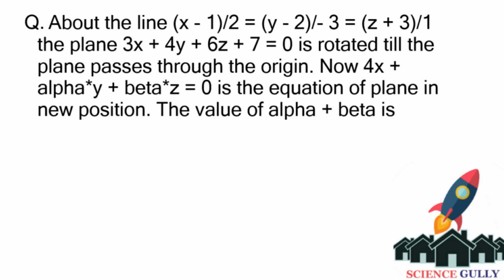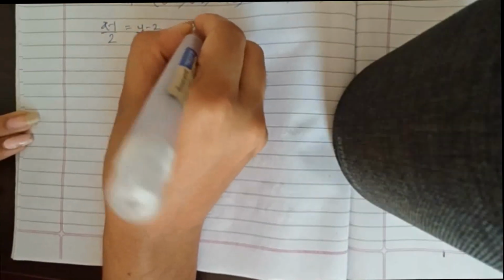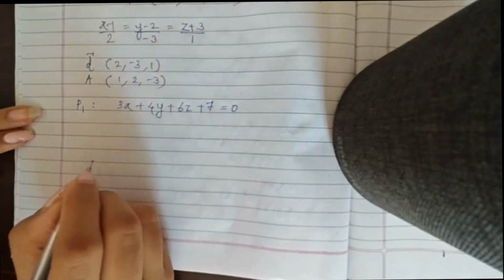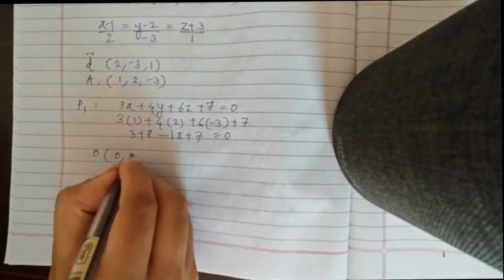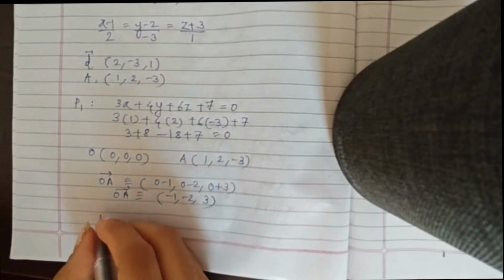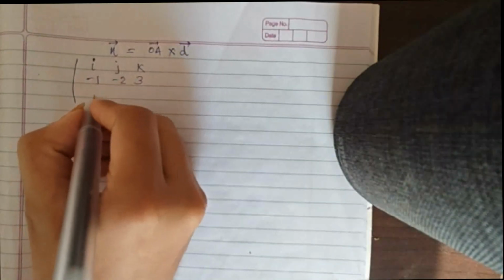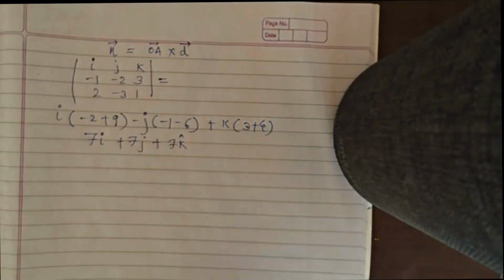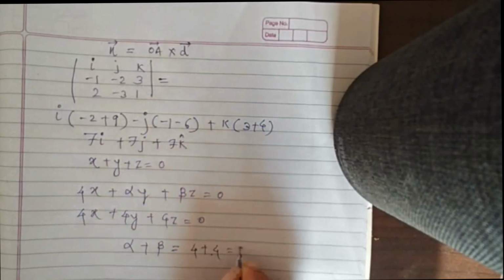About the line (x - 1)/2 = (y - 2)/- 3 = (z + 3)/1 the plane 3x +4y +6z +7=0 is rotated till ......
Video explains the step by step solution of the given problem .
Explanation is detailed and not a single step is missed so that it becomes easy to understand.

If you are looking for the solution of any other problem of the same topic , share it through comments, solution to your problem will be provided .
Most of the problems solved here through these videos are asked in the previous years JEE exams.